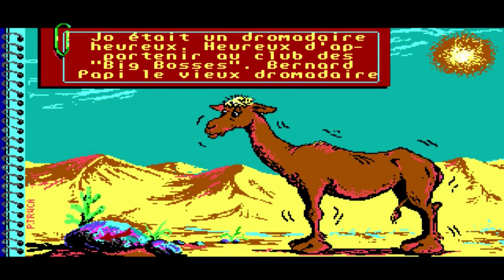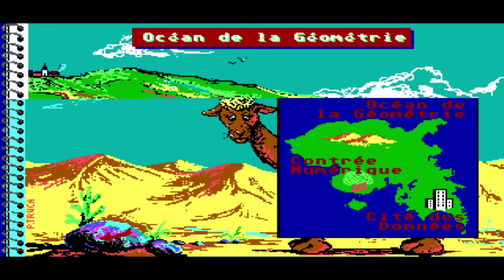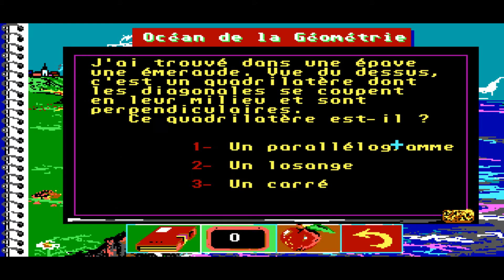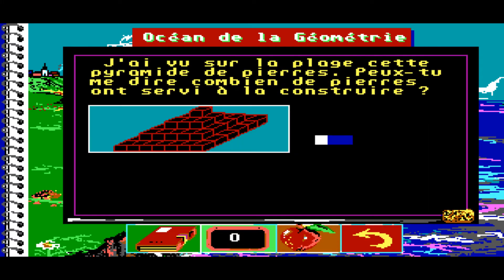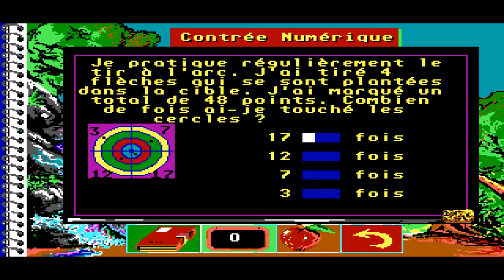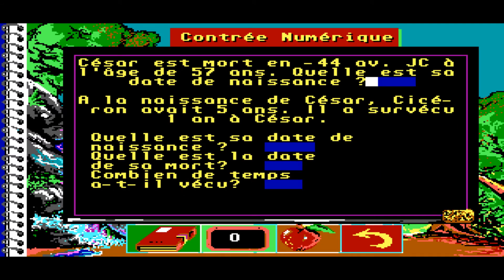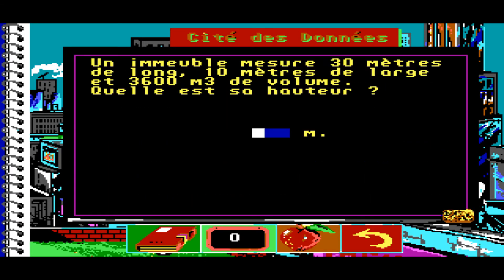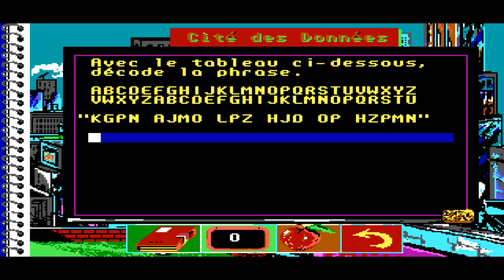[PC.DISQUETTE] - [Win.10]: "La Bosse des maths (5E)"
Downloads Jeu: FR.

Version Disquette.

EMULATION: RETROBAT
Windows 7 64 Bits, Windows 8.1 64 Bits, Windows 10 64 Bits